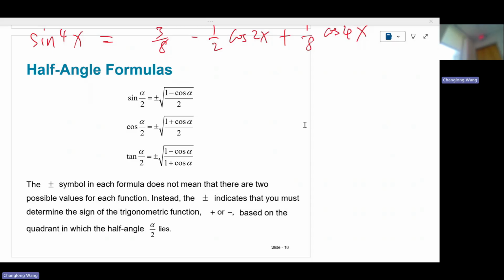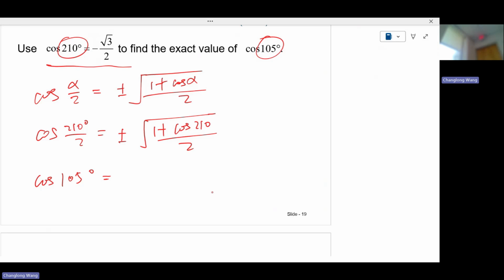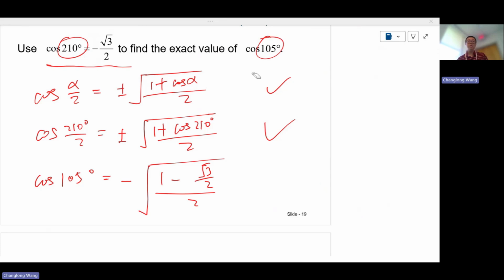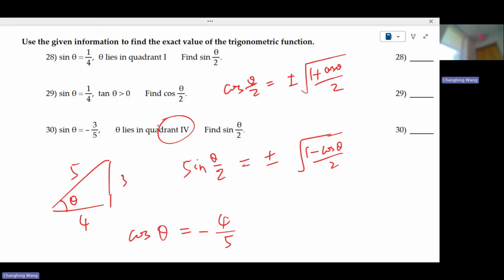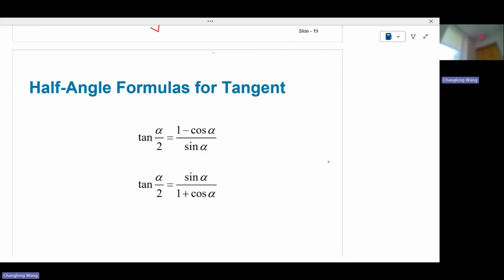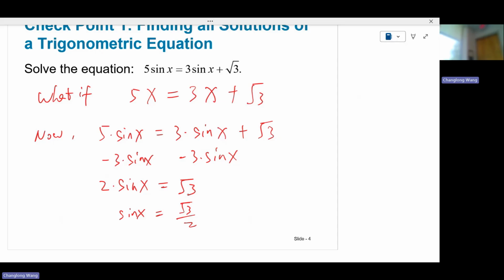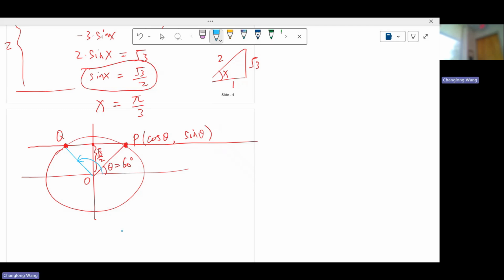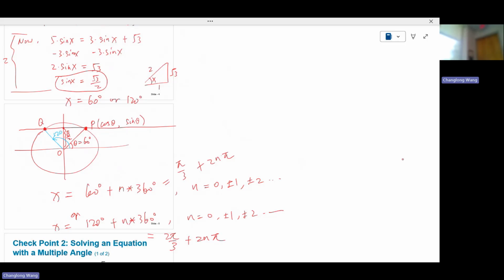MAC1114 Trigonometry – Section 6.5: Trigonometric Equations (Unit Circle) | Mar 23, 2026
In this lesson for MAC1114, we begin Section 6.5 and learn how to solve trigonometric equations and express all solutions. Topics covered include: finding all solutions using the unit circle, writing general solutions in degrees and radians, understanding periodicity in trig functions, solving equations like
sin(x)=#. Examples are worked step-by-step to help students correctly find and express complete solution sets.